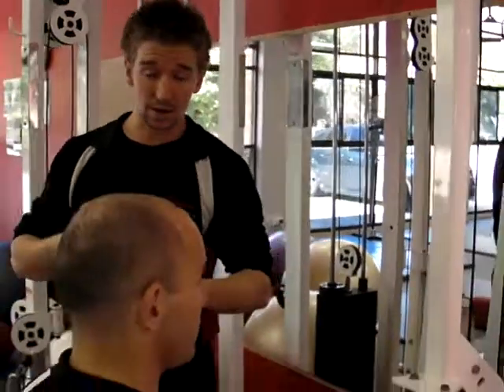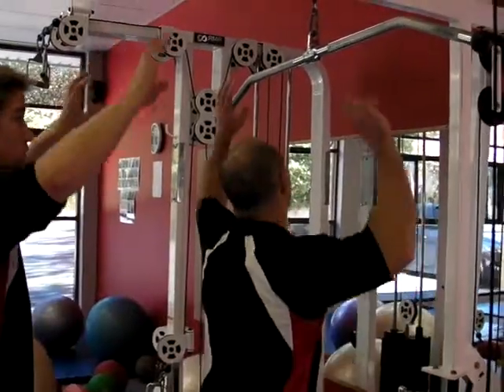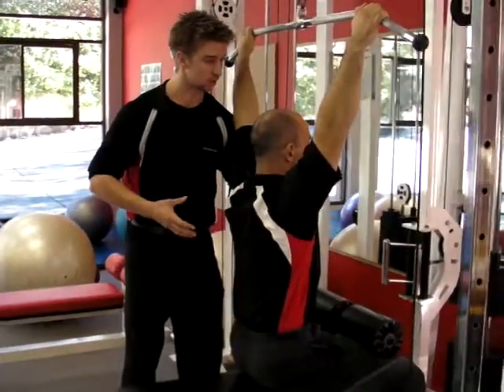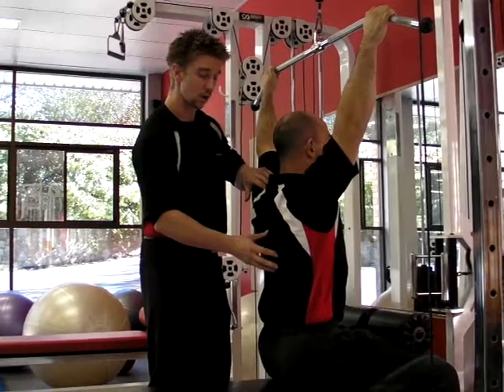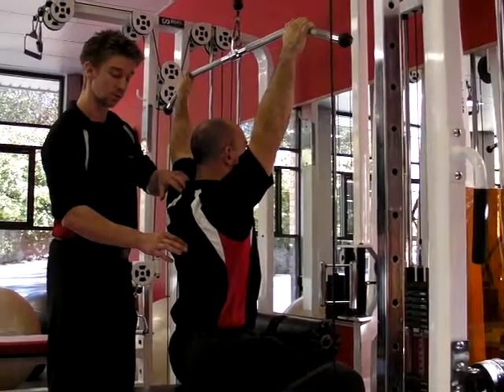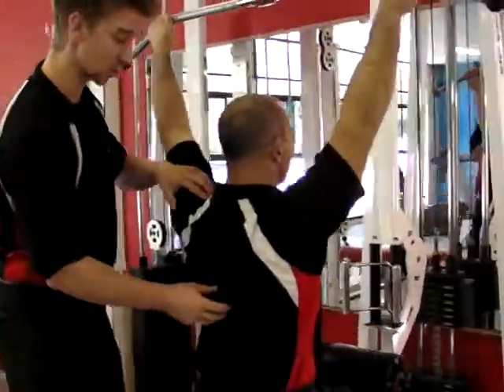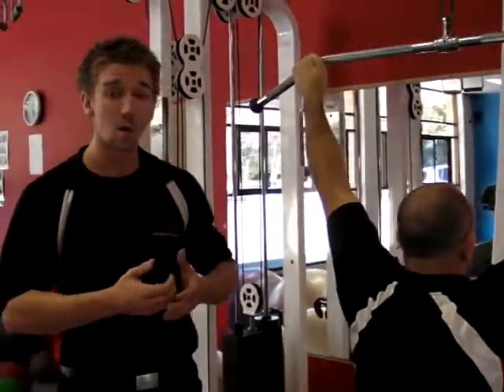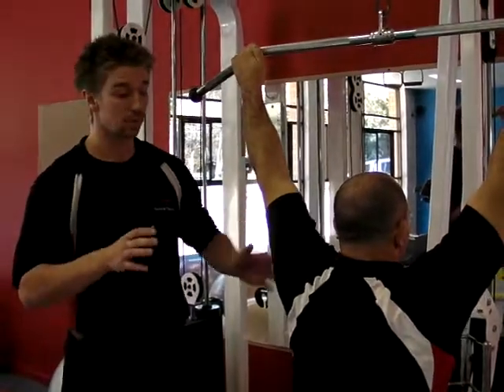Scapular Stability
Scapular control through strengthening the rhomboids.